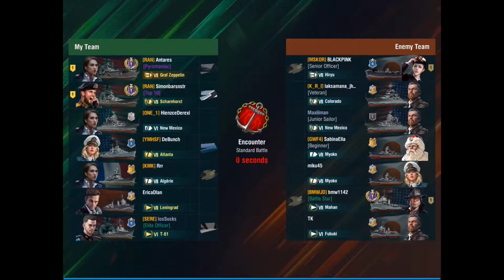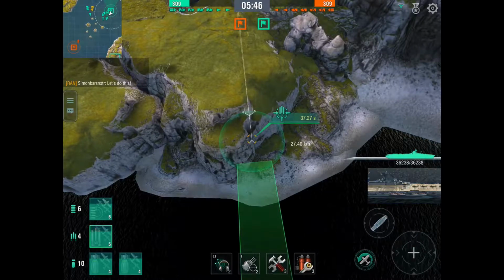What CV players are thinking....fighter usage.